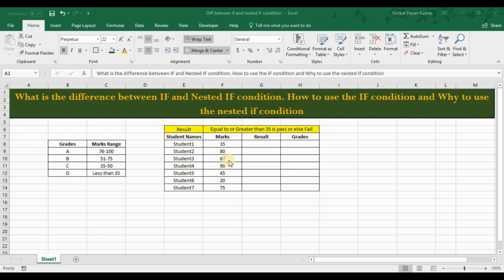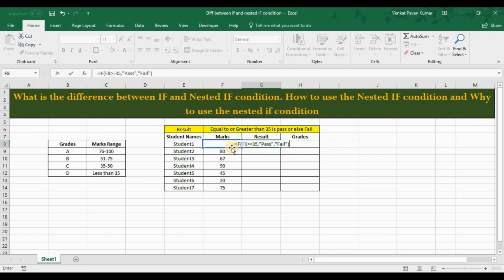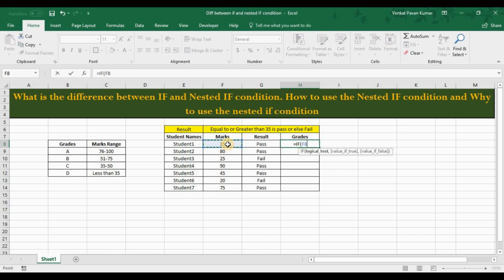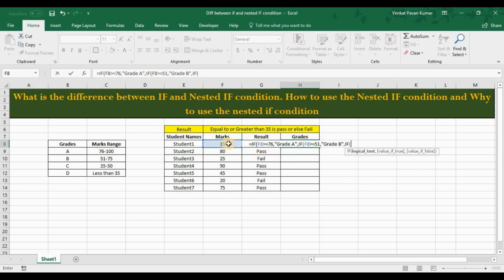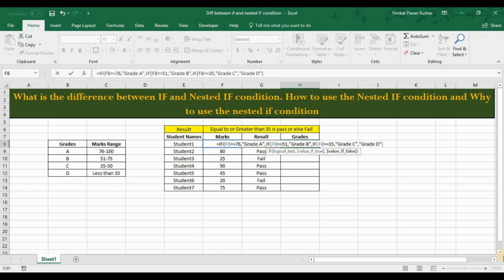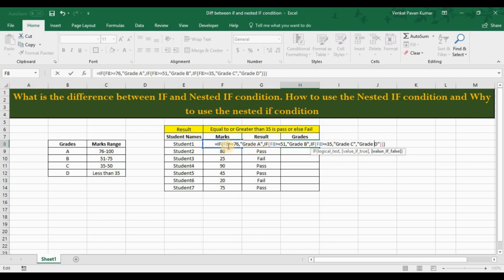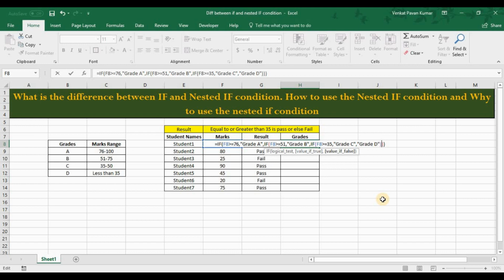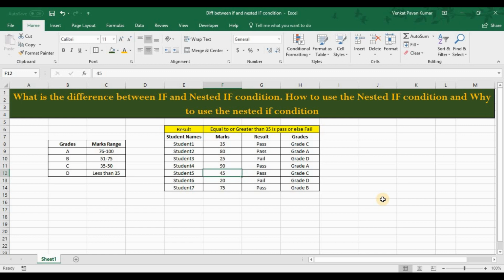Excel Difference between IF and Nested IF condition How to write and Uses of Nested IF condition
This video will explain to you how to write basic IF condition. How to write the nested if condition. What is the difference between if condition and nested if condition?
Why use the Nested if condition?
Rules of using writing nested if condition with an example data of students pass or fail and allocation of grades to them.
Syntax on of IF condition and advantages and disadvantages of Nested if condition.
BY the end of the video you will be able to write the nested if the condition on your own.

To get the sample file please click on below link